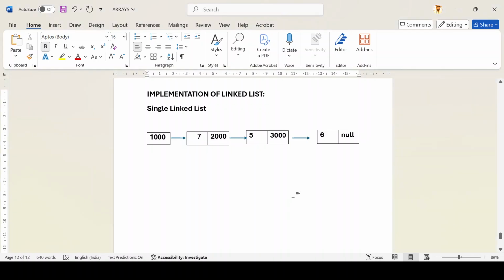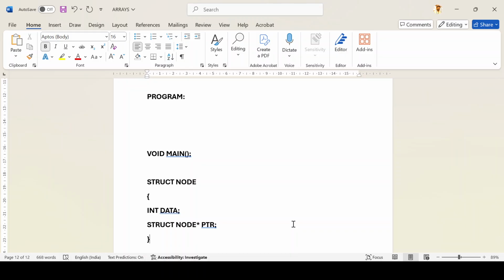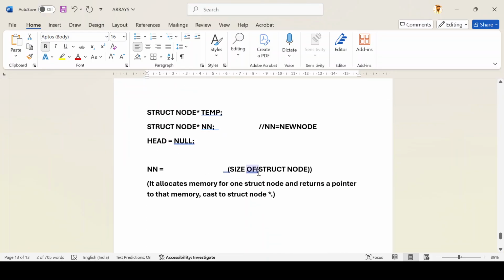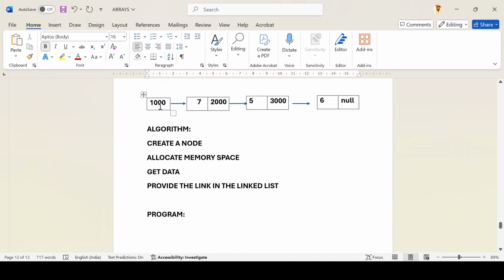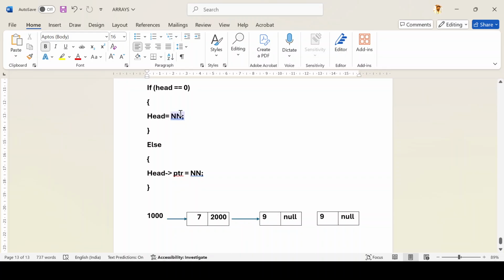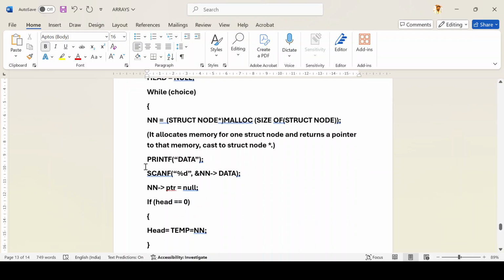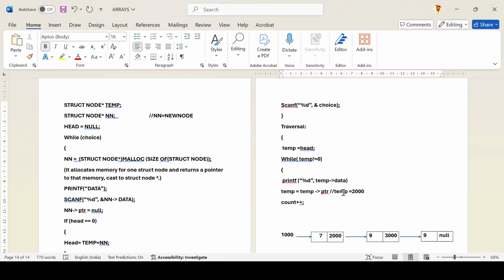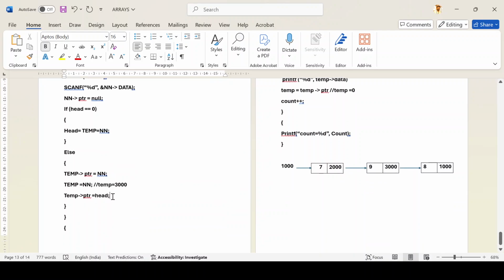Singly & Circular Linked List Implementation in C | DSA with Code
💡 Ideal For: B.E/B.Tech students, beginners in DSA, and C programmers.

🎓 Part of our Data Structures Series